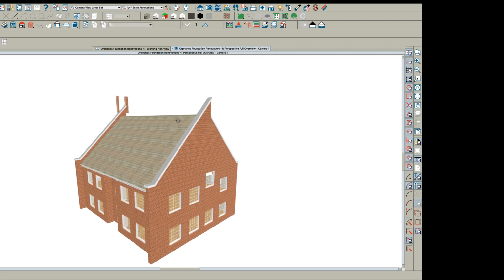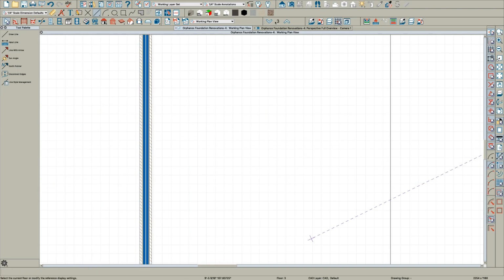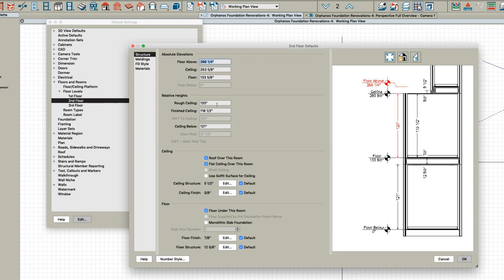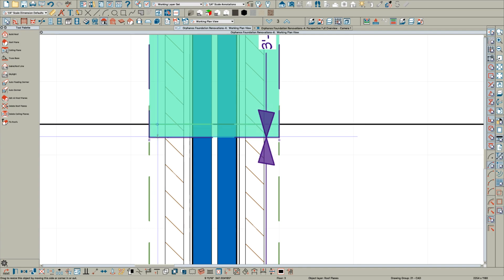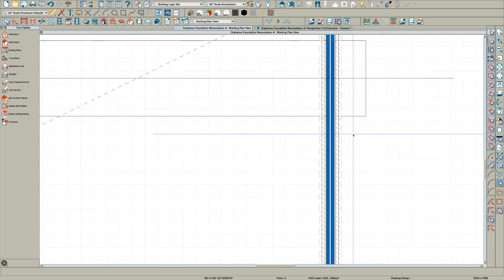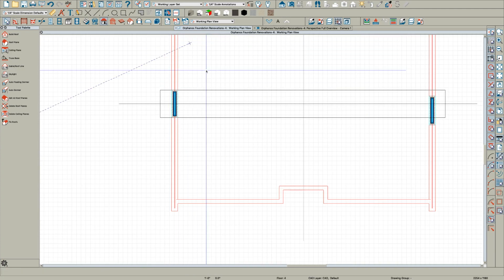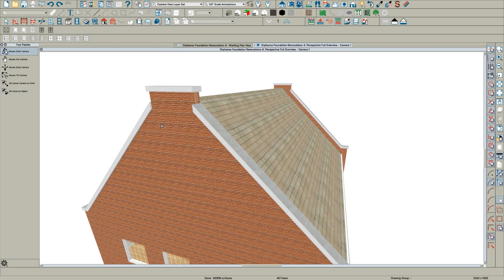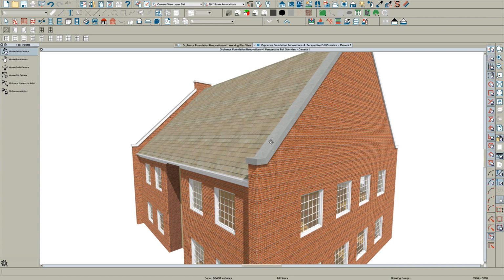Federal Style Roof for Bob - follow up fixes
A video for a fellow Chief Talker showing how defaults and little details can really mess up roofs in Chief Architect Software. It's the little things that can drive you crazy when designing roofs in Chief.